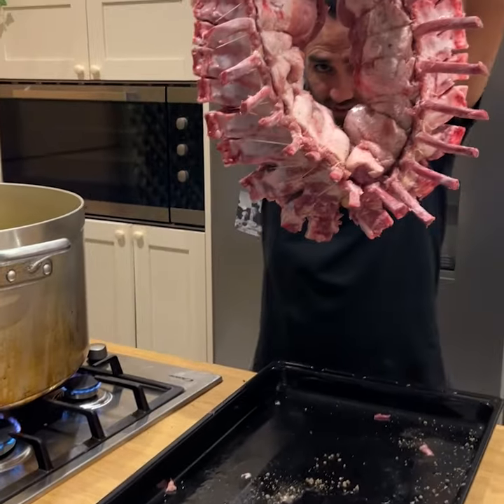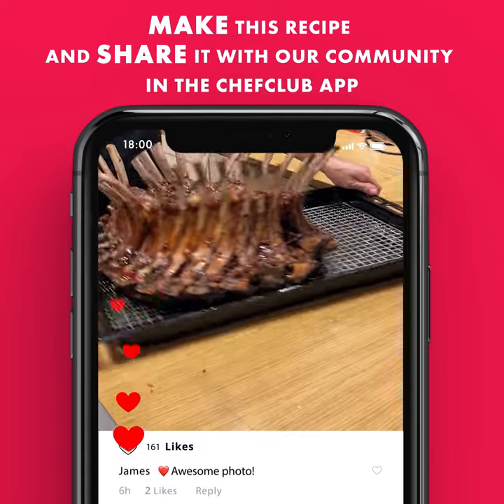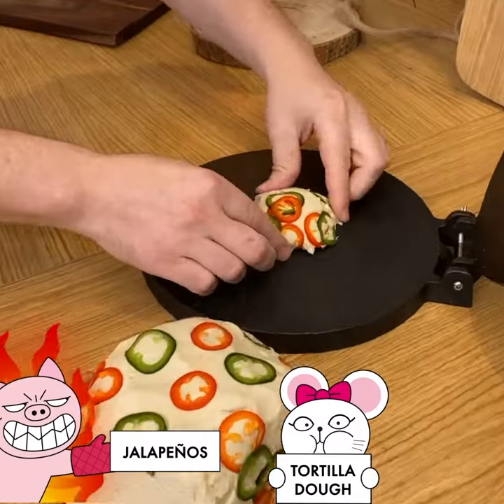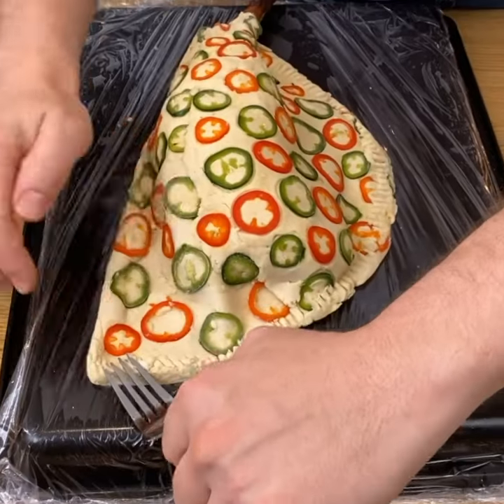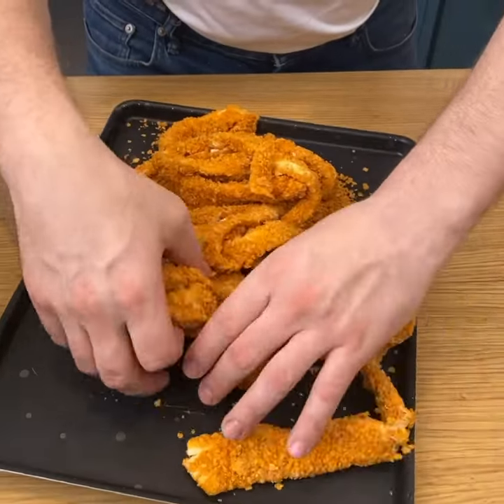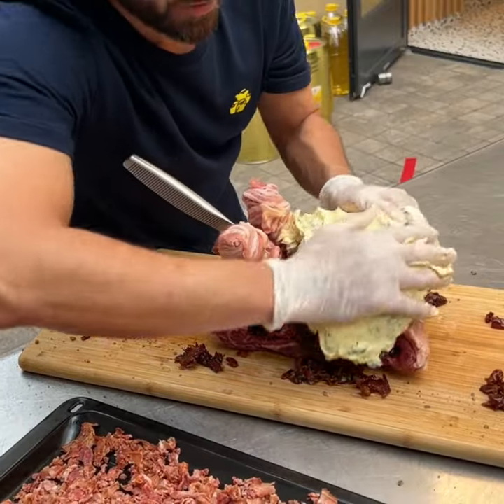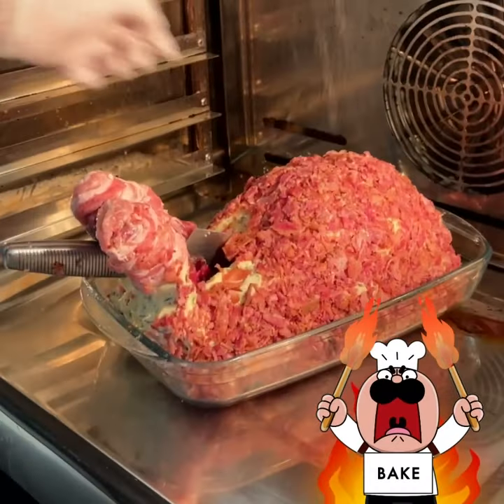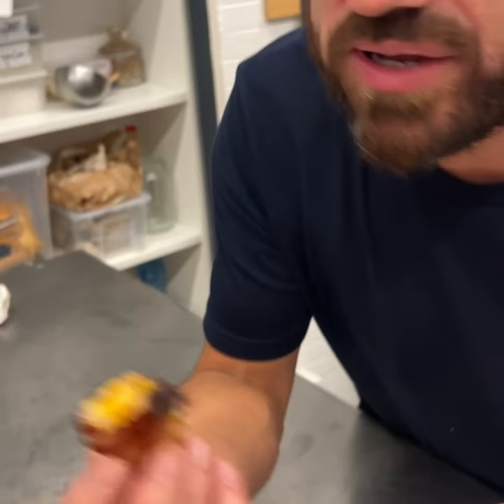3 tasty fried ribs recipes!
00:00 Crown Of Stuffed Ribs
02:53 Spicy Short Rib Quesadilla
07:48 Sweet Salty Crunchy Bacon Prime Rib Roll